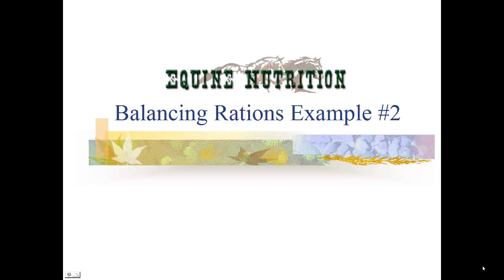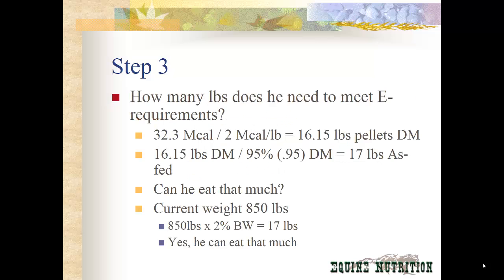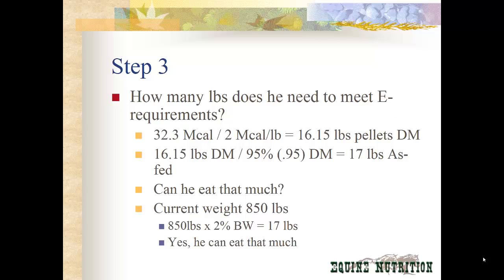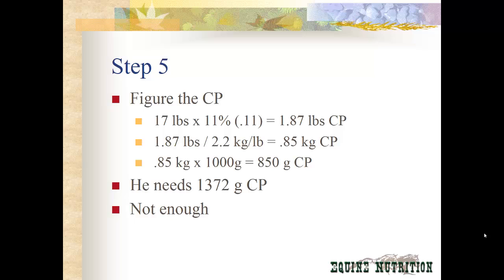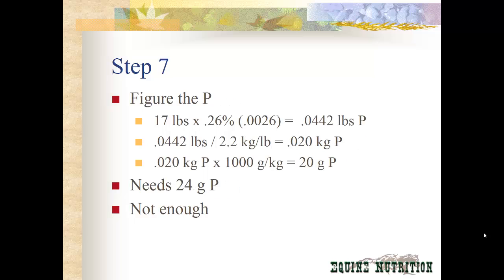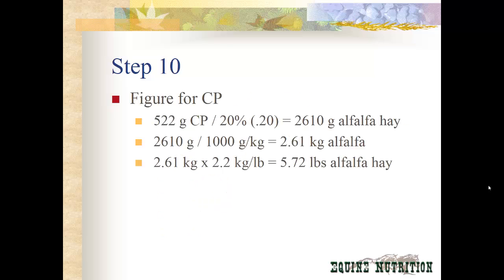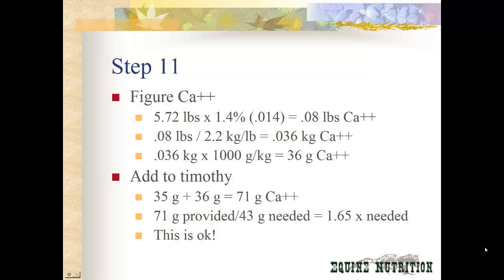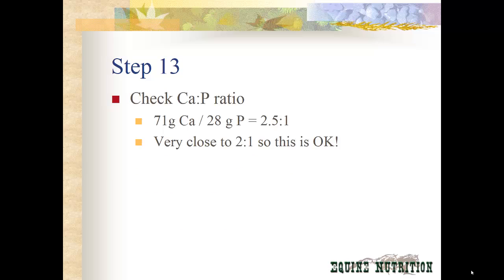Balancing Rations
The math behind balancing a ration for a horse.